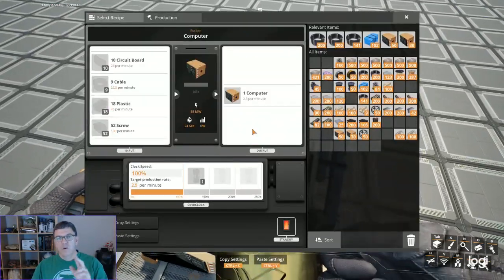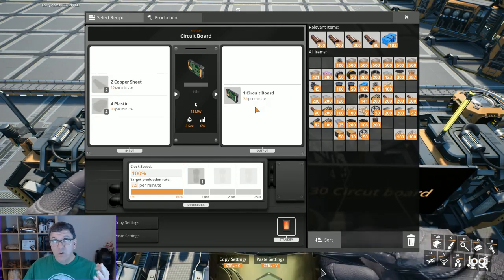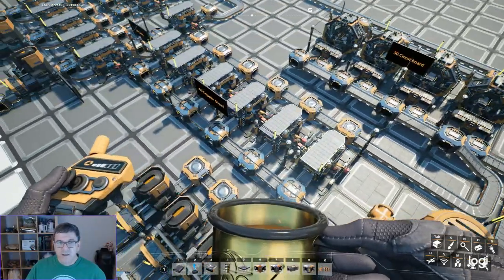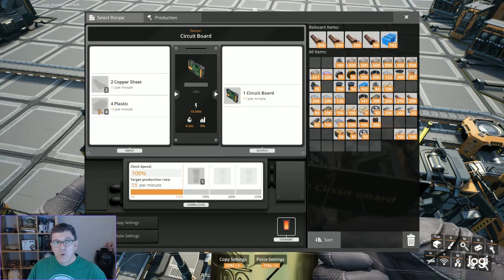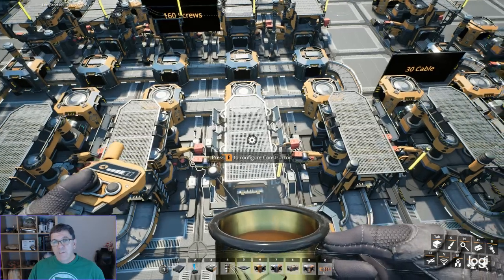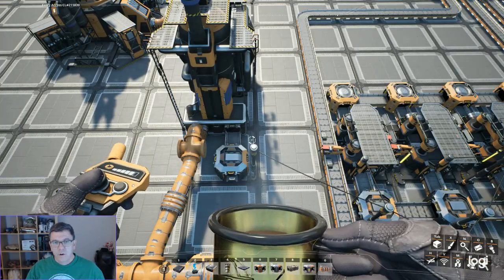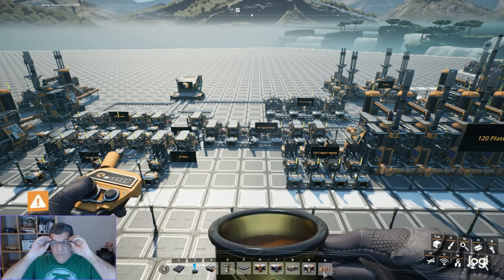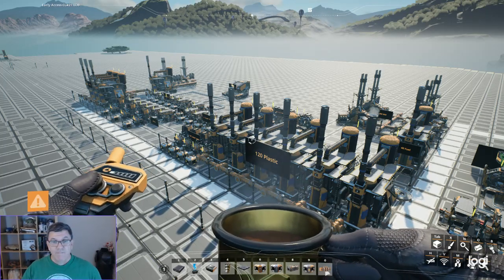Satisfactory Schematics and Blueprints EP 24 Computers